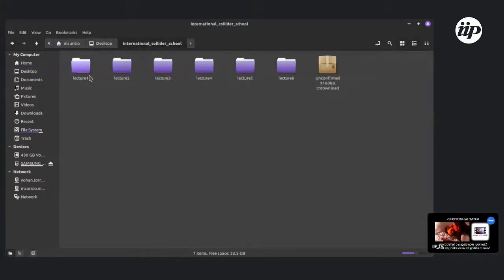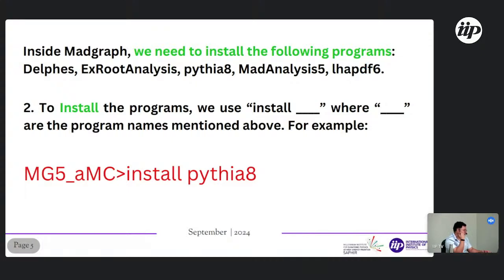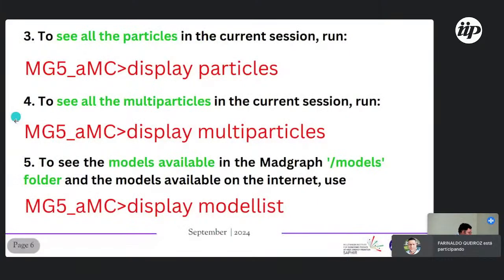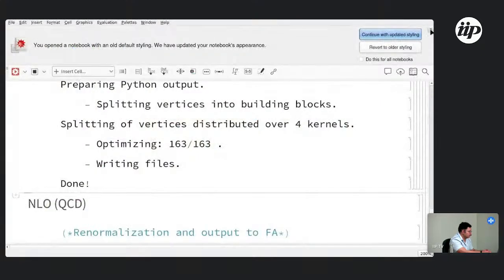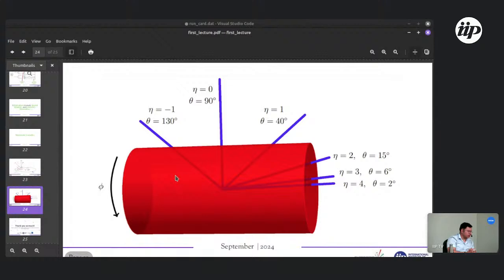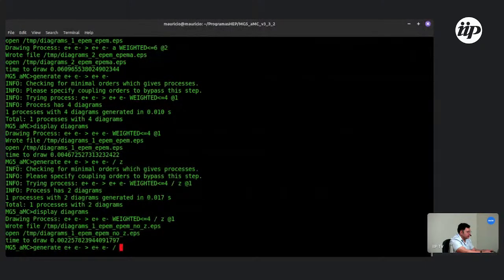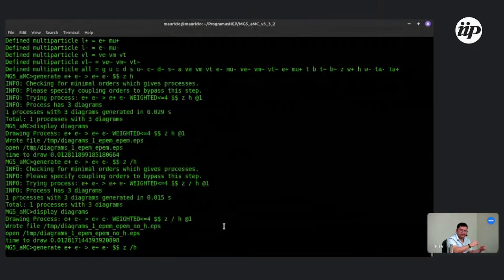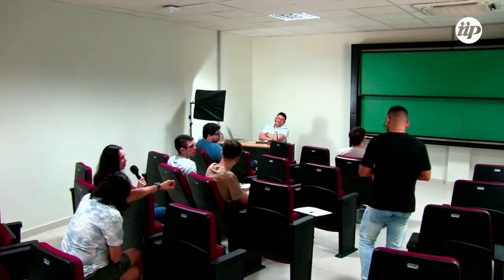International School on Collider Physics - Monte Carlo Simulations 3 - Maurício Torres